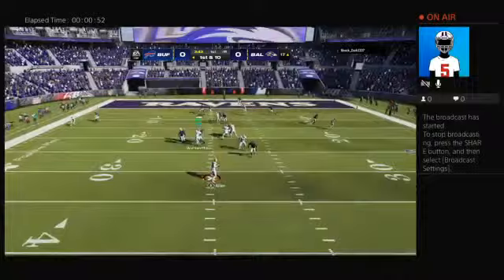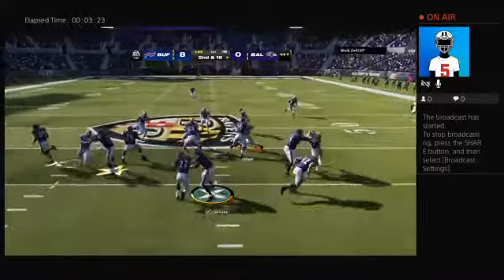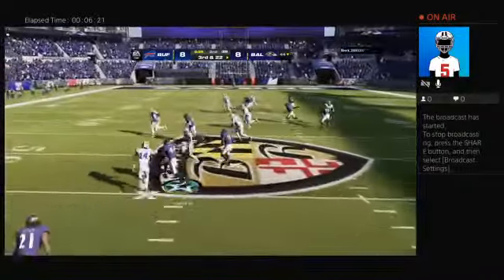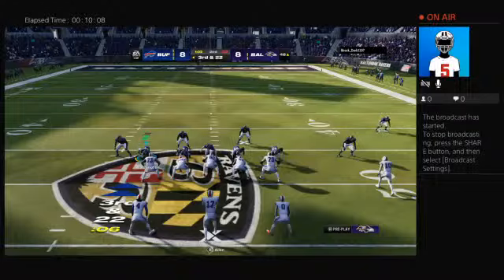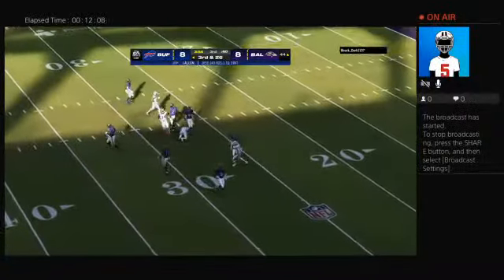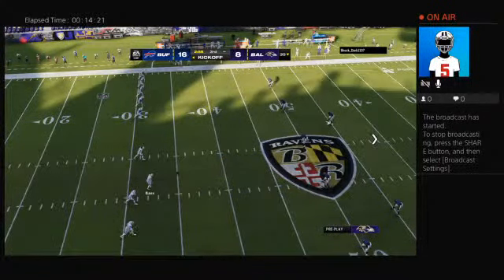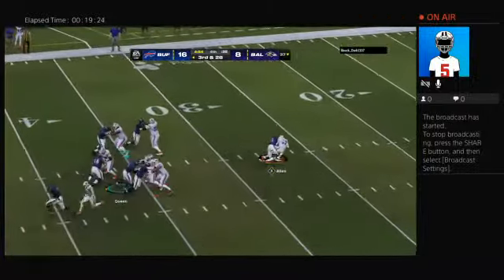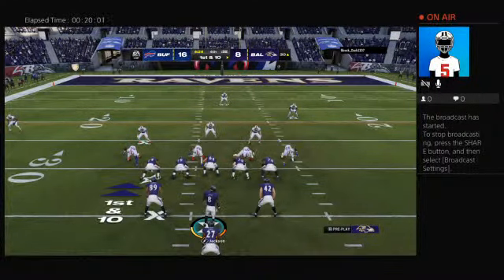Ravensnation7645's Live PS4 Broadcast